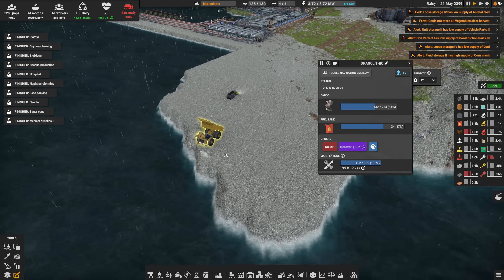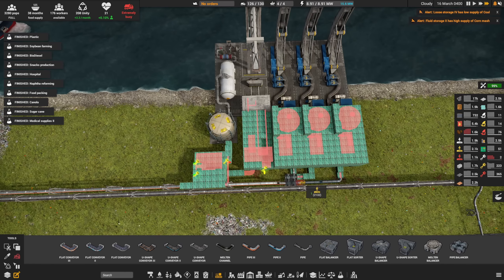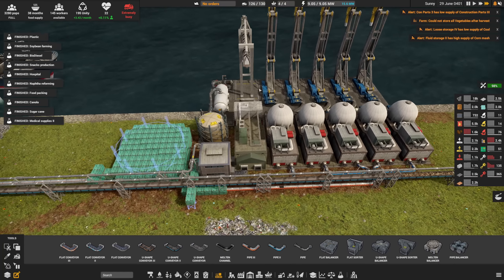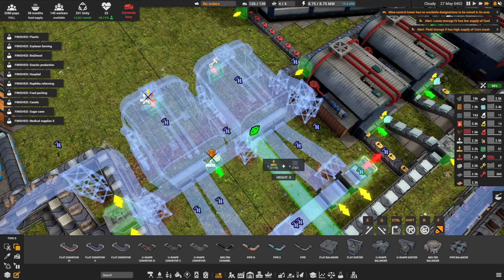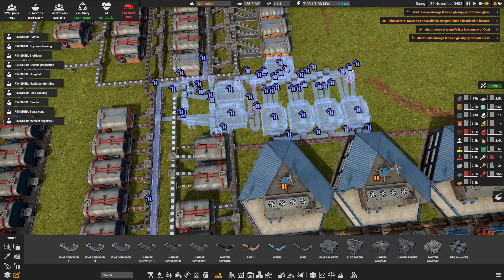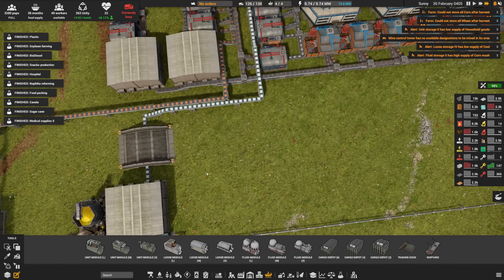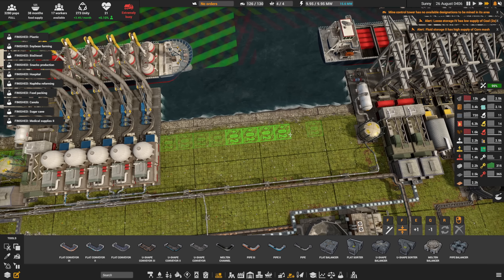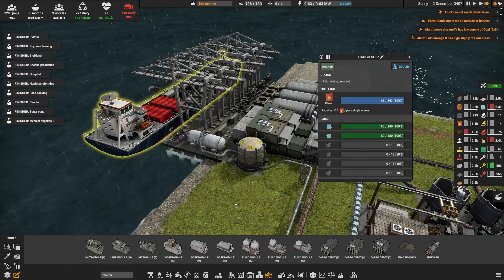Unlimited Coal from Contracts 🚛 Ep33 🚜 Captain of Industry 👷 Lets Play, Walkthrough, Tutorial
Captain of Industry is a construction and management simulation game where you and your loyal crew escaped to an abandoned island to start a new colony after the world has spiralled into chaos. In order to survive, you will need to mine raw materials, harvest food, build factories, manufacture products, construct vehicles, research new technologies, and explore your surroundings. If you are successful, you can even start a space program, build rockets, and assemble your own space station! With all that power and technology, you might be even able to end the world chaos. It's all in your hands.